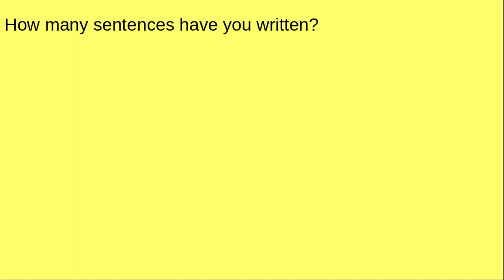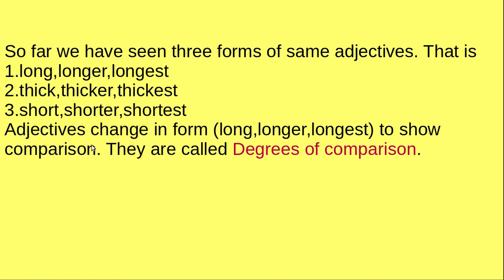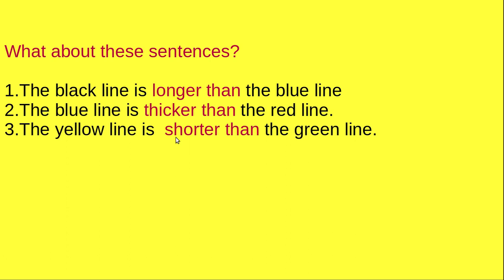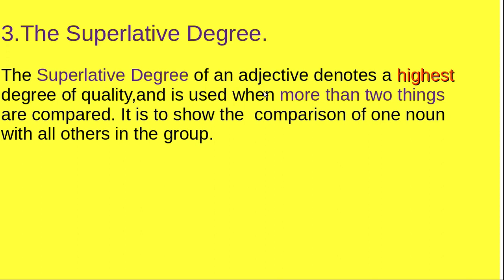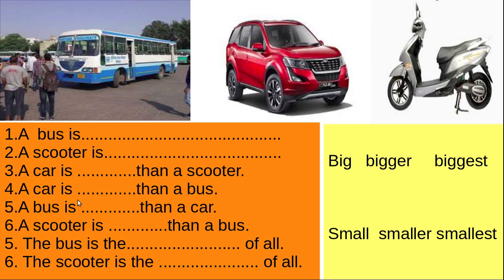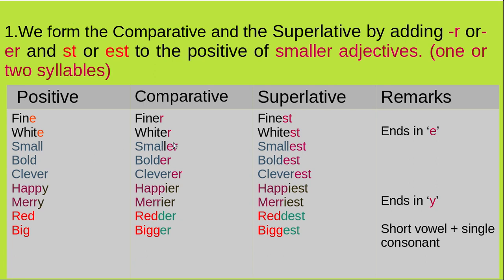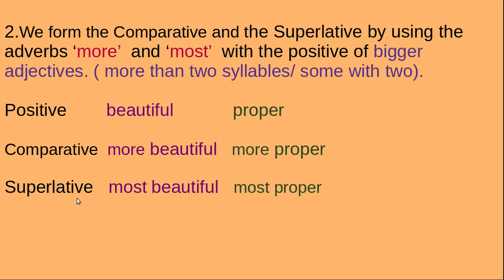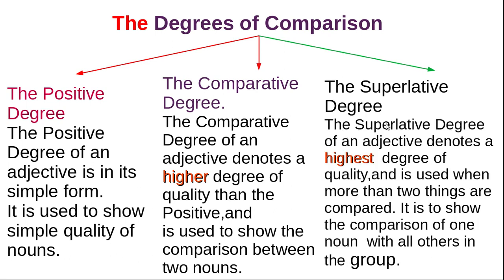Degrees of Comparison.. 1.General English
PSC and students.. Victors' choice